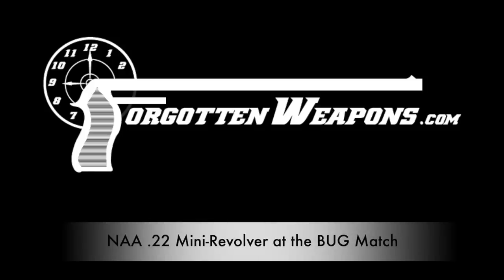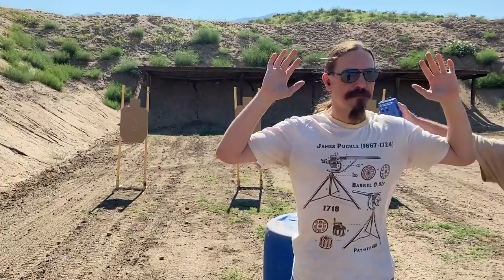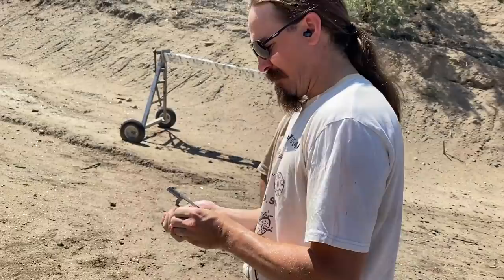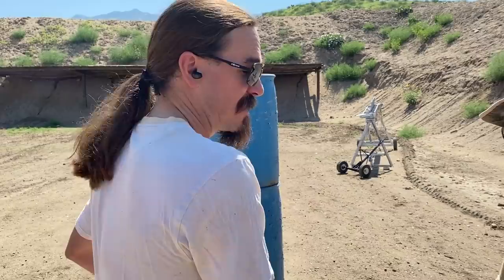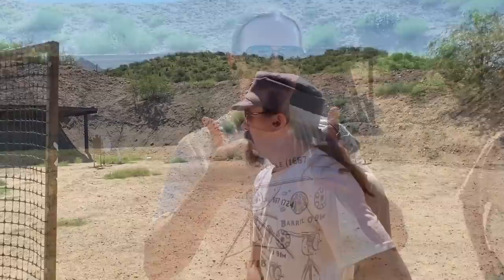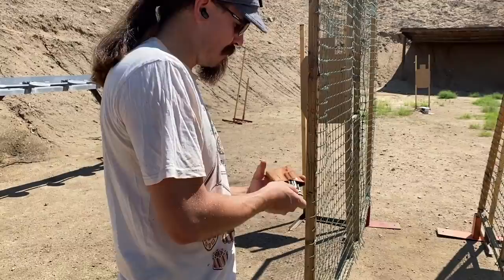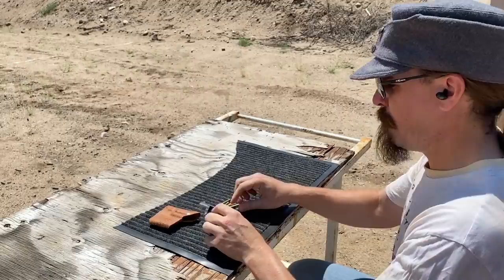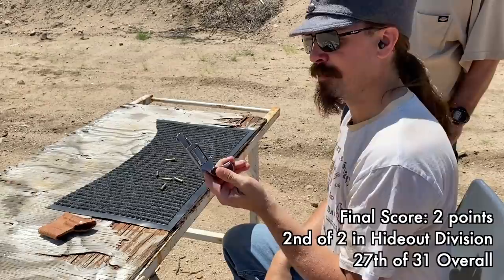NAA .22 Magnum Mini-Revolver at the BUG Match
I've been taking a lot of big pistols to the (alleged) BackUp Gun Match, and I figured it was time to try out something that actually would quality as a back-up gun. So, I got my hands on one of NAA's .22 Mini-Revolvers. This is the smallest practically shootable "real" gun made, and they are relatively popular with some people as a deep concealment pistol.

They are available in .22 Short, .22 LR, and .22 Magnum, with a wide variety of options and features. What I am using today is a very basic example. It has a .22 Magnum 5-shot cylinder, basic wood grips, and is single action only with a sheath trigger. It has a 1.625" (41mm) barrel and weighs 6.5 ounces (184 g). It has a front sight and no rear sight, and is effectively impossible to aim at any reasonable distance. So, let's see it f it is still better than a Taurus Curve!

Epilogue: I placed 27th of 31 shooters (87th percentile), with a total score of 2 point. With the Curve - including the fact that I used a fully-functional HiPoint for the last stage - I scored -4 overall. That was not on the same course of fire, so it's not strictly comparable, but I think it is highly suggestive. I also placed worse relative to the field with the Curve, at 37th of 41 (90th percentile). The Mini-Revolver is slow to shoot, underpowered, and essentially impossible to aim, but it is well made and reliable. The Curve has much more oomph, but it does not run reliably at all. Given a terrible choice between only these two guns, I would be very temped to take the NAA simply because I know it will at least work.

Forgotten Weapons
6281 N. Oracle 36270